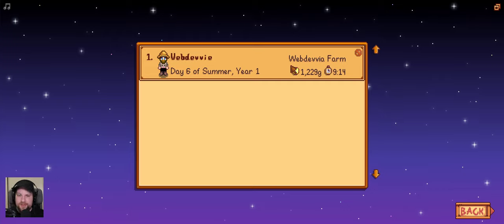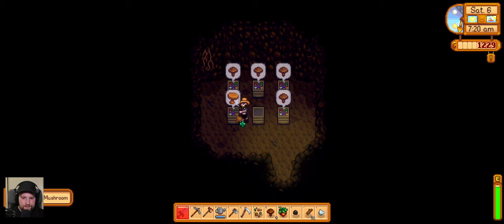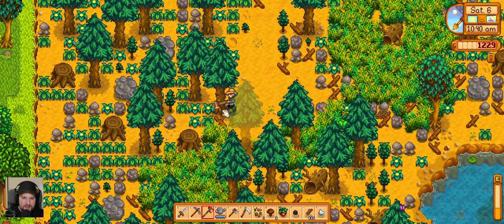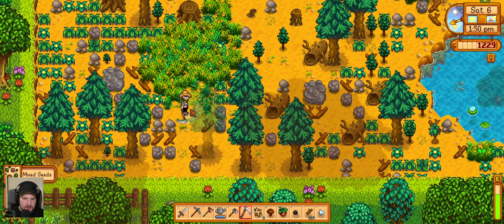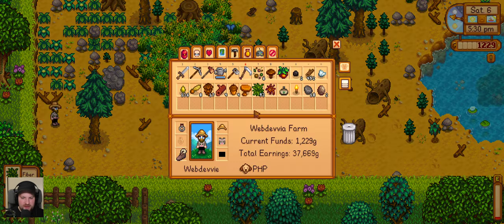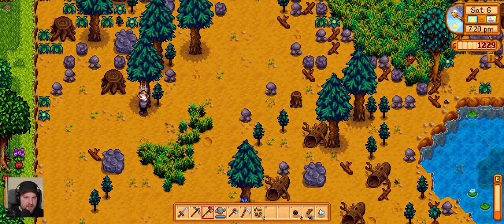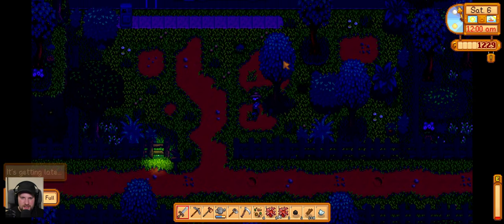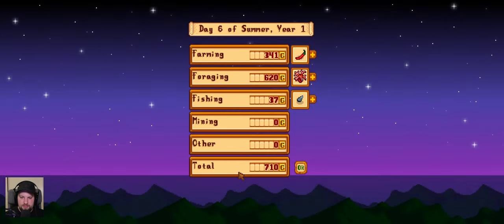Stardew Valley Year 1 Summer Day 06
I've been doing a long playthrough of Stardew valley

I've started recording back in spring 2021. You may wonder why I'm uploading this.
I wanted to put something up again after my hardcore mode playthrough of minecraft fizzled out due to performance issues with minecraft.
Anyway. I will be uploading this in sync with the actual season. First episode will come out on the 21st of june and the last for summer will be before the 21st of august. Etc.